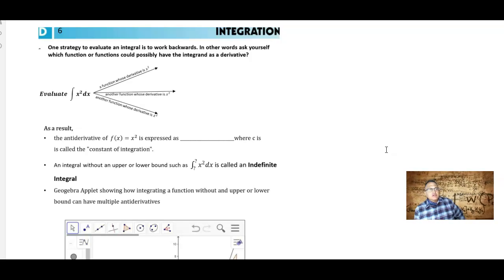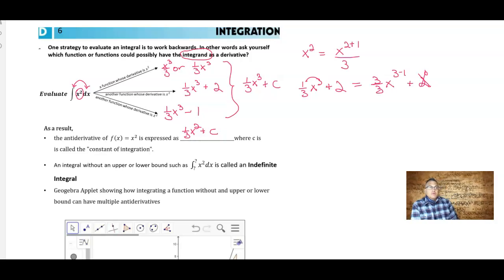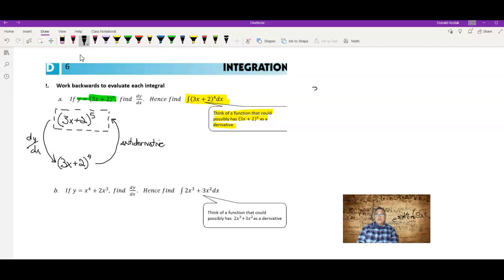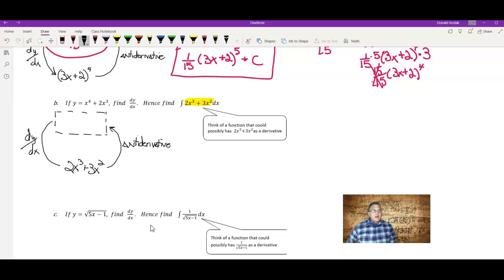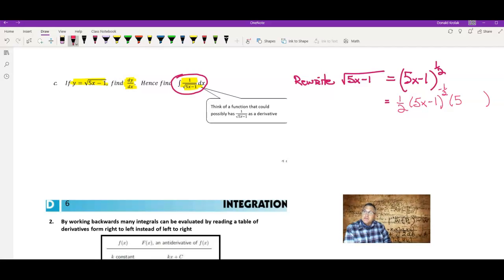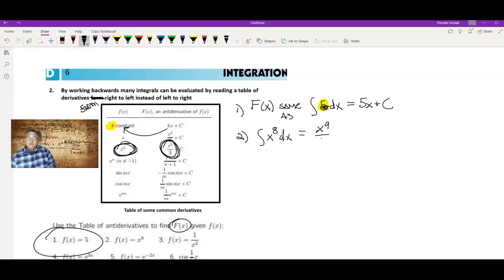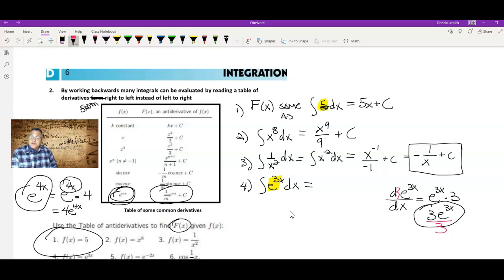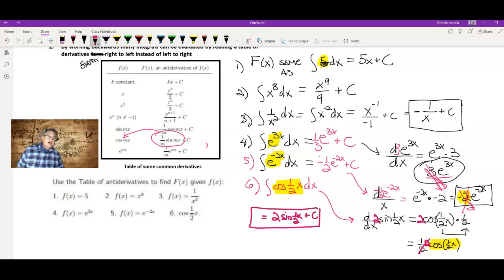2019-2020 18D Indefinite Integrals